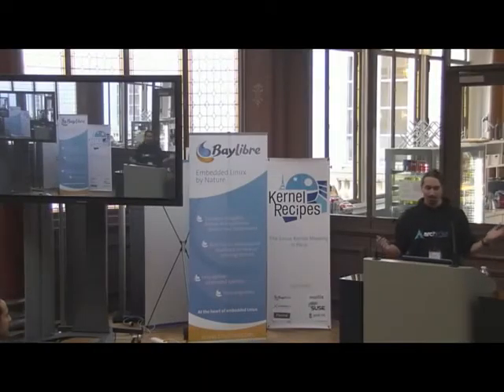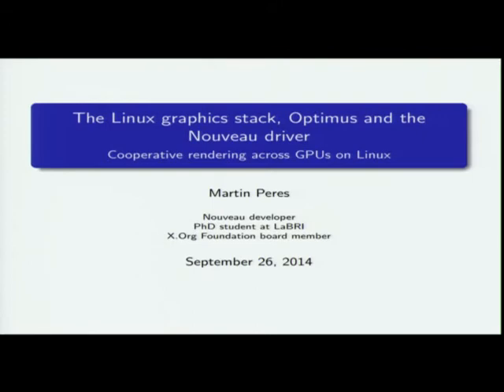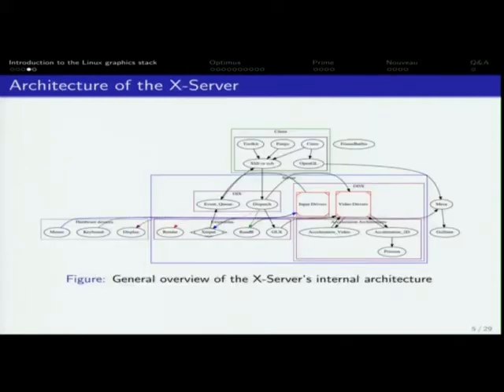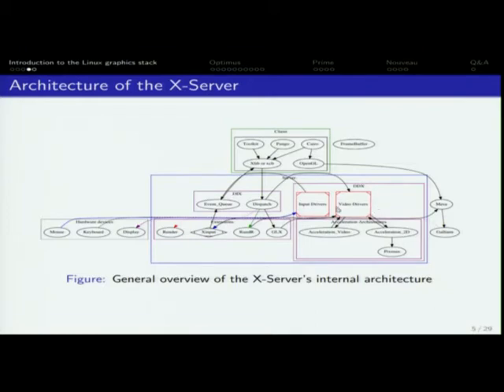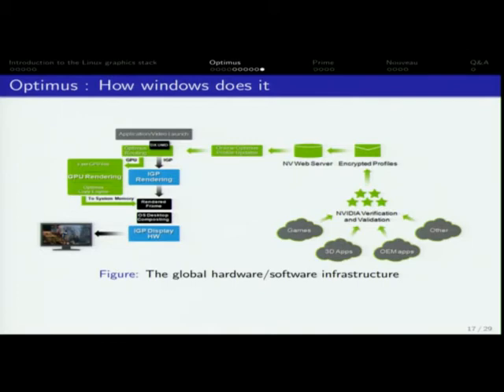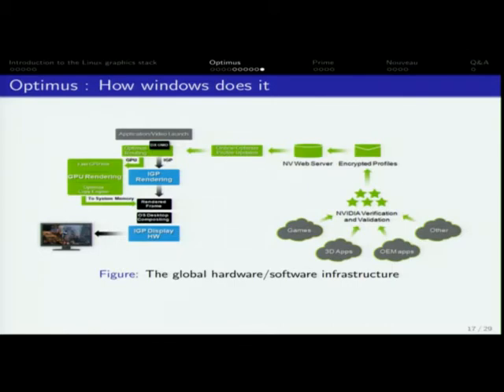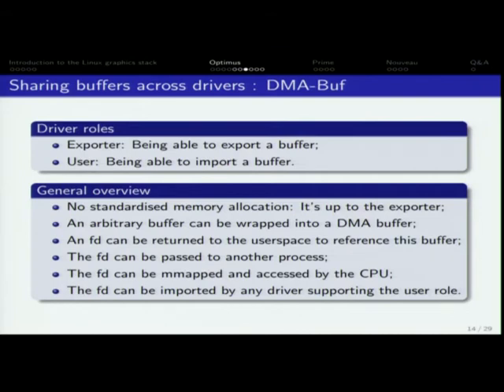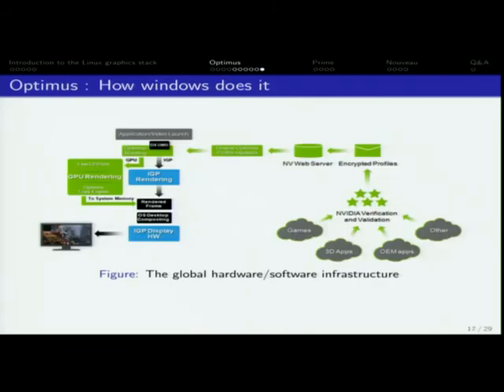Kernel Recipes 2014 - The Linux graphics stack and Nouveau driver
The Linux graphics stack is constantly evolving to add support for new hardware. This evolution and new software specifications have forced the X graphical server to be split into several components including a now rotates in the Linux kernel, the Direct Rendering Manager (DRM). A quick presentation of these components and their role will be carried out before looking at new major change in the common code, the NVIDIA Optimus technology.

One equipped with Optimus technology laptop has two graphics processing units (GPUs), one from Intel and one from NVIDIA. This technology combines the low power Intel GPU when the machine is not used to the performance of NVIDIA GPUs when the user plays. This technology, however, is a nightmare to manage kernel-side although the final building blocks necessary for its complete management are being finalized. Further explanation of this issue will be made and we’ll see how this new software architecture has added graphics acceleration on embedded processor SoCs like Tegra.

The case of open source NVIDIA driver, called “New” will then be studied. This is the graphics driver community as it is developed without the help of NVIDIA and attracted several regular contributors, including myself! We’ll take a quick history of the project before talking about the current developments and issues related to the lack of documentation.

The end of this presentation will then be left to the participants so they can ask more general questions about the graphics stack, if they wish.